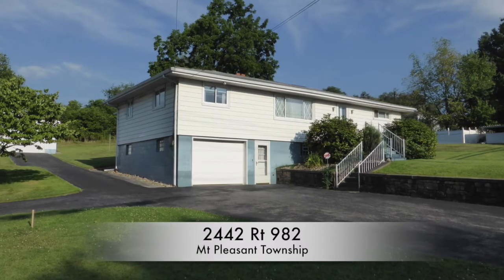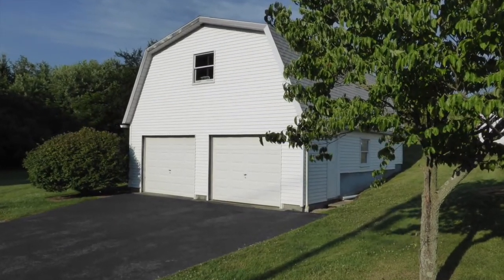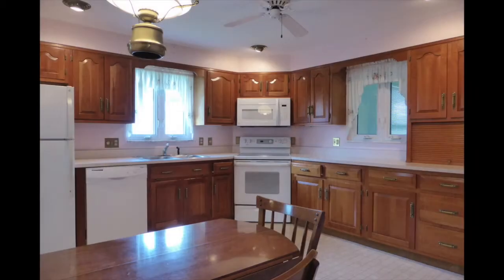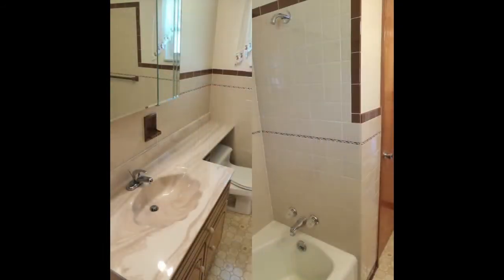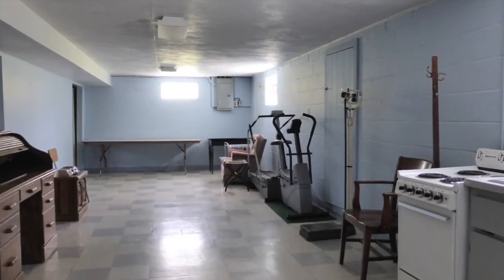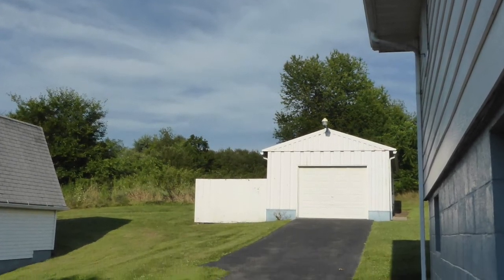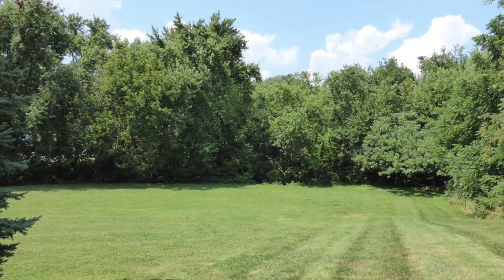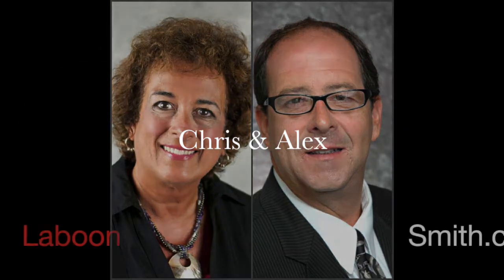SOLD! 2442 Rt 982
3BR, 2BA home on 1.1 Acres w/ large 2 Car Detached Garage with walk up Workshop area!